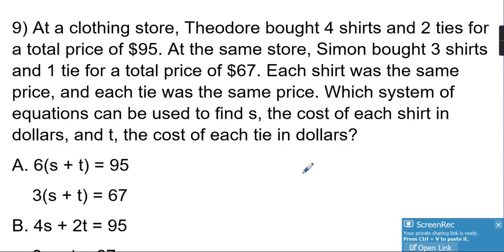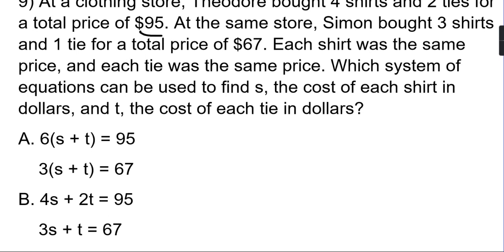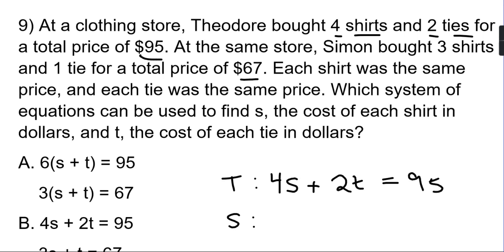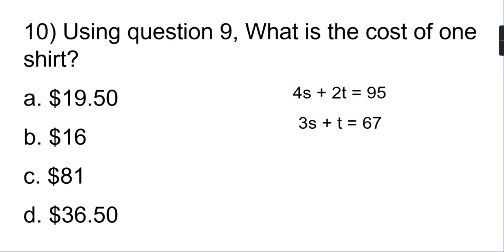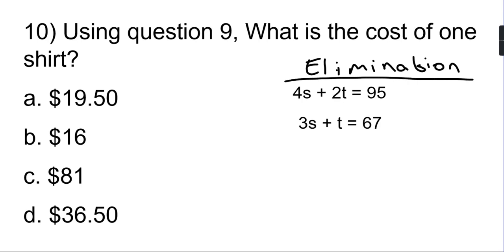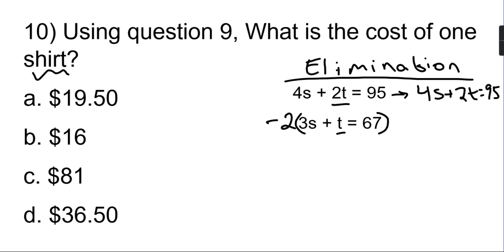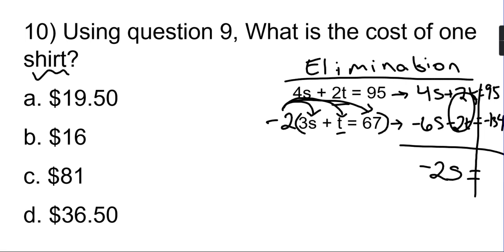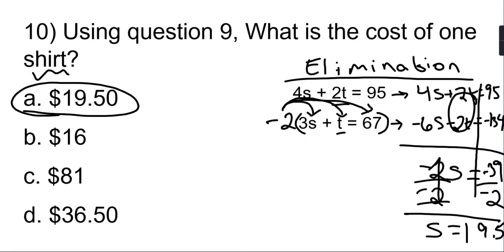Midterm Review 9-10